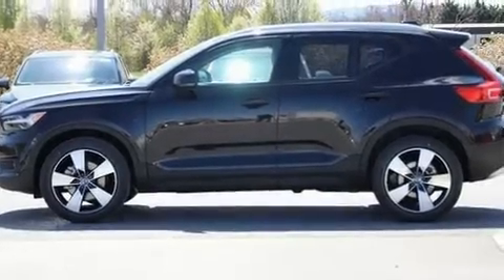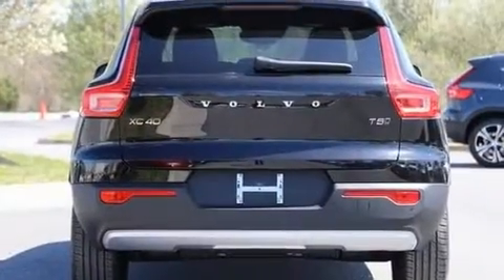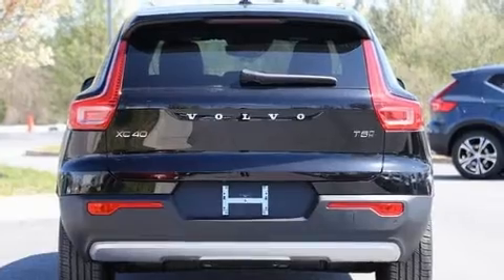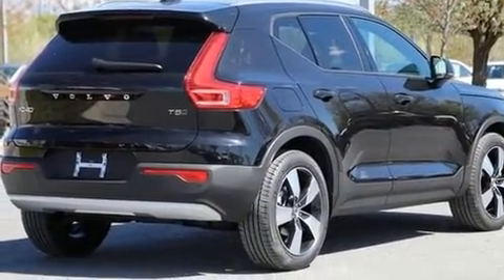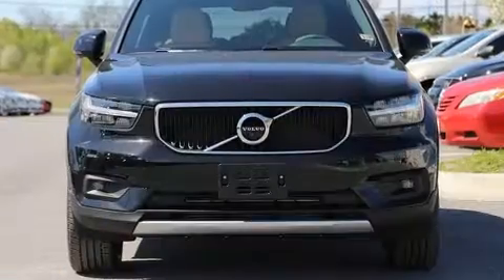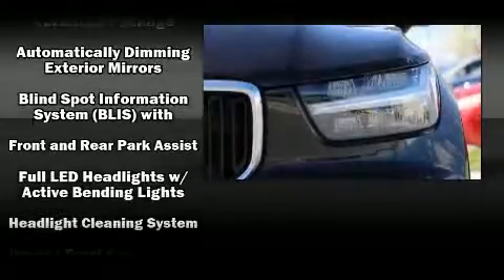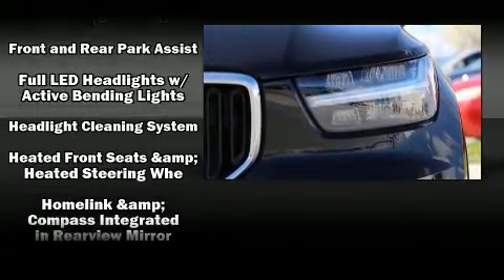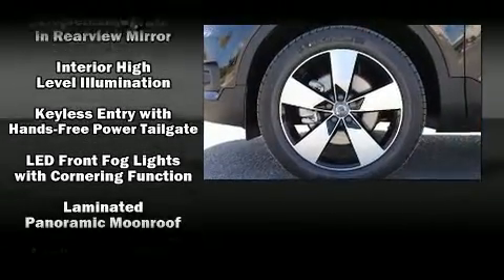2020 Volvo XC40 T5 Momentum in Winchester, VA 22602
Beyer Volvo Cars Of Winchester
4015 Valley Pike

The 2020 Volvo XC40. Smooth gearshifts are achieved thanks to the efficient 4 cylinder engine, and for added security, dynamic Stability Control supplements the drivetrain. A turbocharger is also included as an economical means of increasing performance. Top features include a split folding rear seat, a rear window wiper, a leather steering wheel, front bucket seats, turn signal indicator mirrors, power windows, cruise control, and seat memory. With side curtain airbags supplementing the rest of the safety network, you can be assured that you and your passengers will experience top-tier protection. We pride ourselves on providing excellent customer service. Please don't hesitate to give us a call.